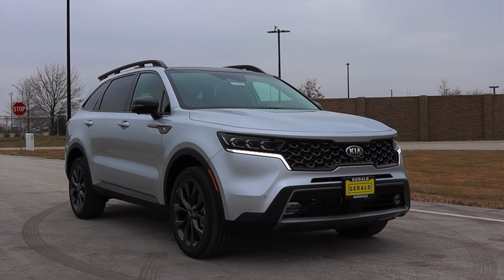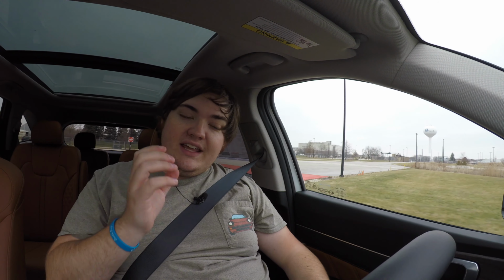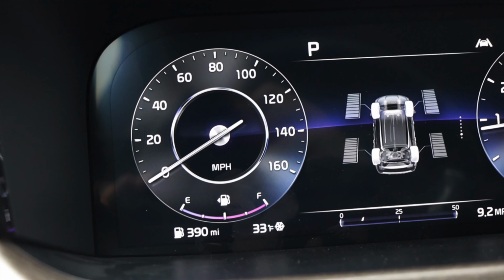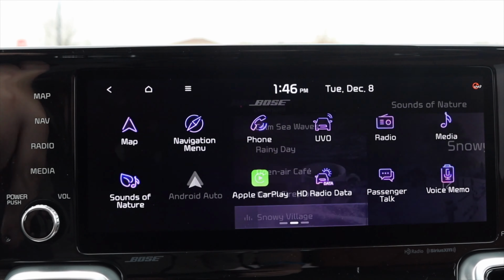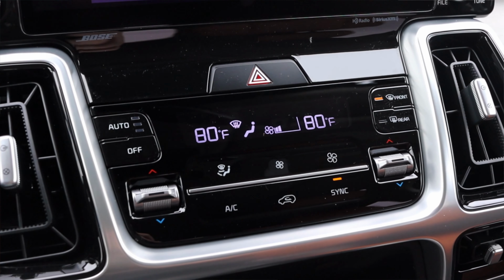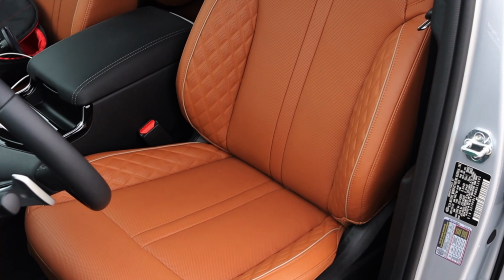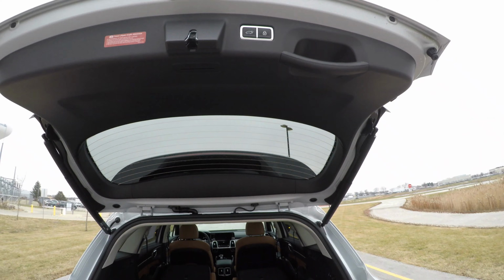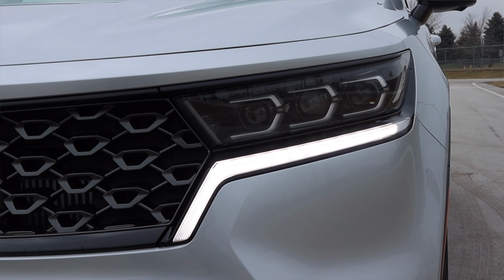2021 Kia Sorento X-Line SX Prestige AWD Review - Greater Than The Sum Of Its Parts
My thoughts on the 2021 Kia Sorento with the 2.5L Turbocharged Inline 4 and 8 speed dual clutch transmission!

Timecodes:
0:00 - Intro
1:17 - Cash 4 Cars
1:37 - Turbo Engine / Dual Clutch Transmission
3:39 - Digital Gauge Cluster
6:15 - Interior
7:10 - Infotainment system
11:13 - Interior Continued
14:34 - Back Seats
16:19 - Trunk / Cargo Space
16:53 - Exterior
17:26 - Final Thoughts
20:14 - Outro